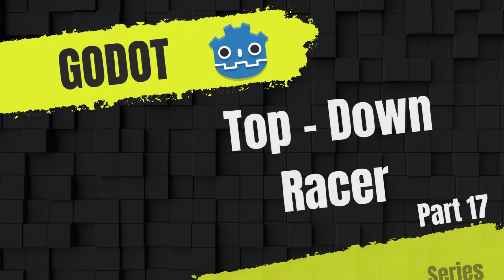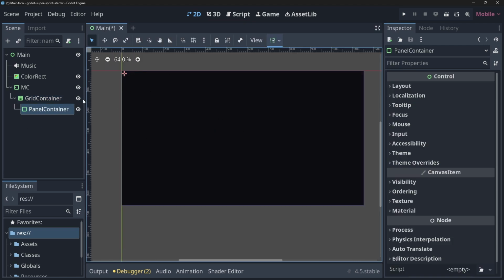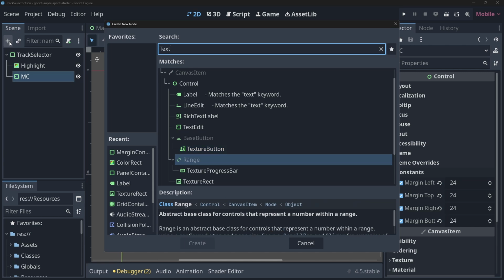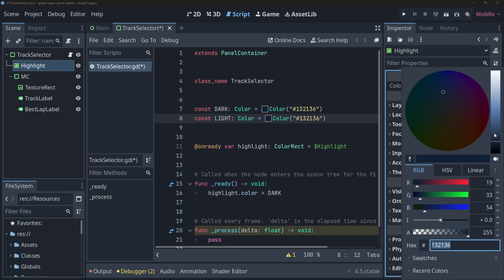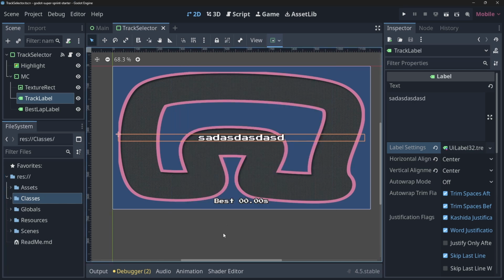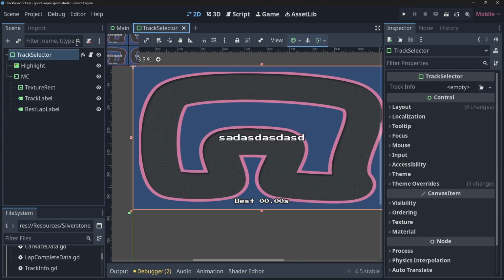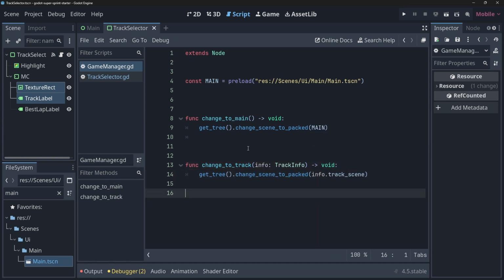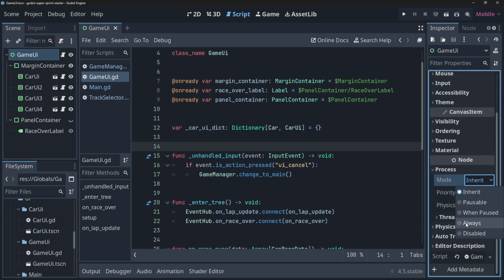Build a 2D Top Down Racer with Godot 4.5+! Part #17 - Adding the Main UI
Welcome to this series building a 2D top down racer in Godot!

Adding the Main Screen, track selectors and Main ↔︎ Track navigation

If you're enjoying the series, feel free to join the community

If you want to level up beyond YouTube, here are my full Udemy courses, you can get in touch for a coupon if there are none on sale:

00:00 Intro
00:15 Main Scene
03:00 Track selector scene
07:05 Track selector highlighting
08:49 Detecting selection
10:00 Custom resource for the menu
12:40 Updating track selector with the resource
14:30 Scene navigation
18:21 The forgotten pause
19:04 Outro / next steps